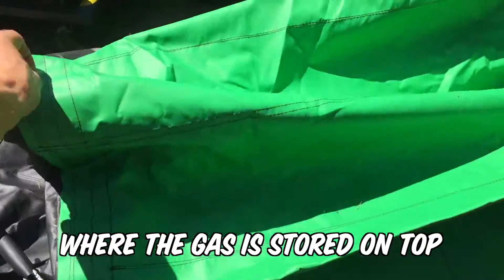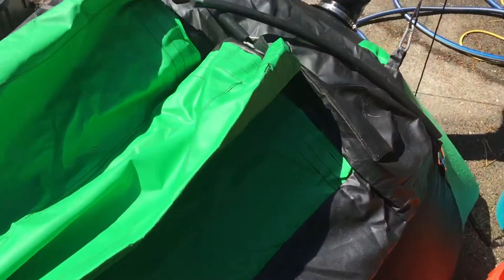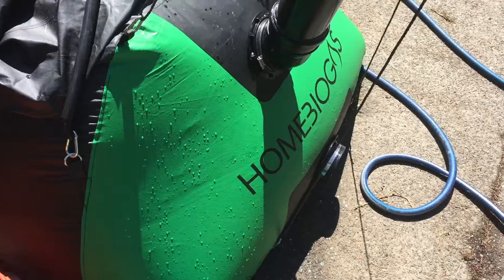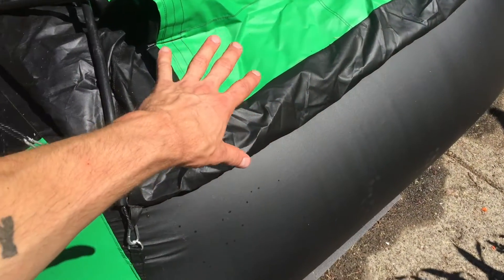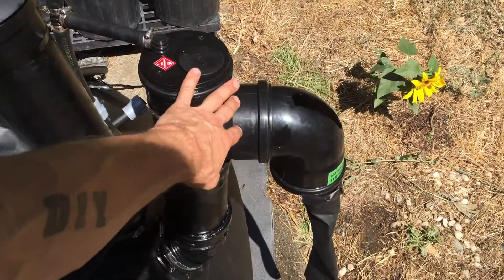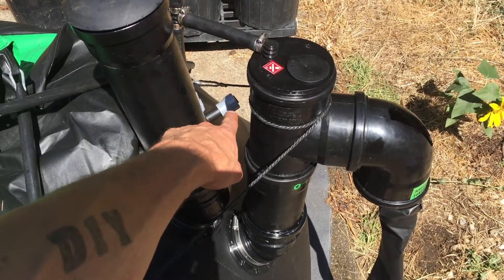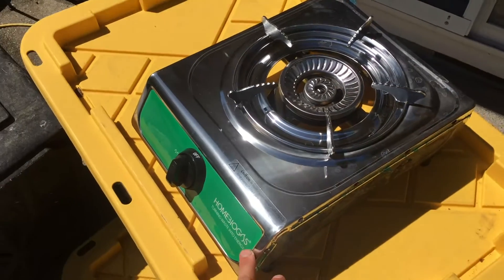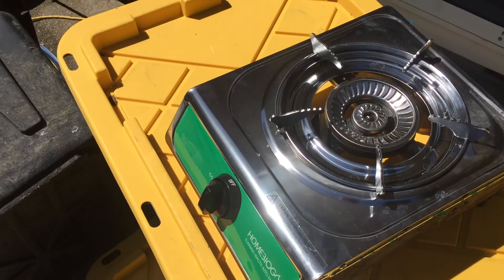What is a Biogas Digester? The INCREDIBLE HomeBiogas 2.0 with Matt Powers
The gas will inflate next and then we'll do our first light and cook with the gas!

Matt Powers